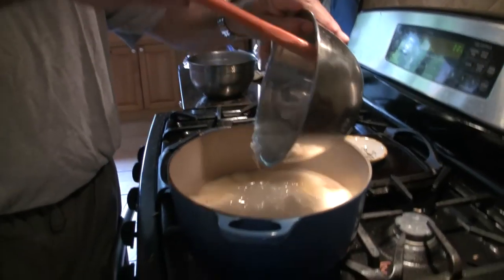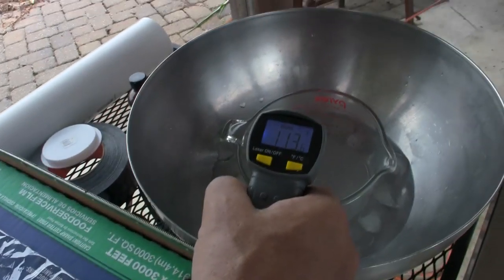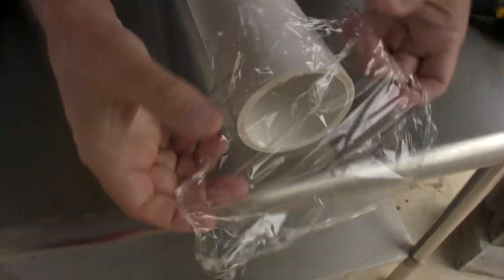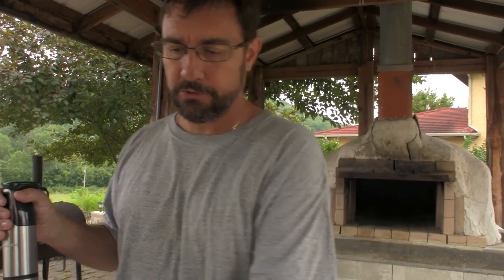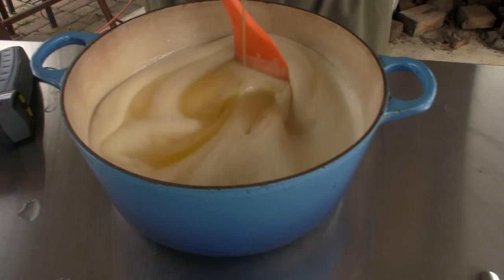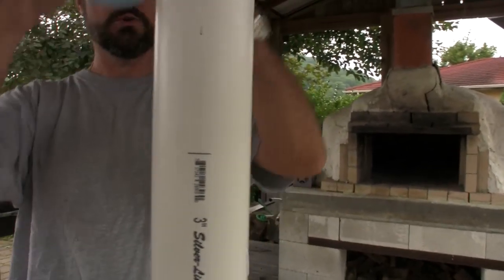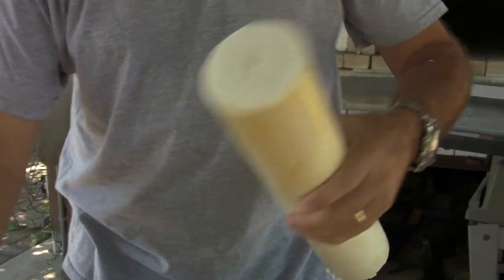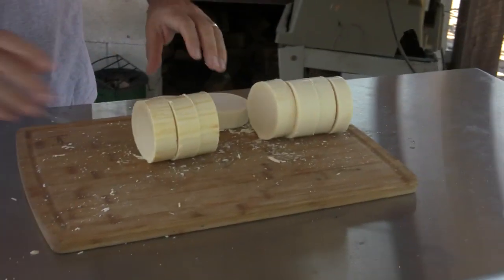DIY Gentle Lye Soap Part 2 -- Mixing Forming and Curing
Survival Tips S3 E10 Make Your Own Soap Part 2

Yes, it's possible to make lye soap that won't burn the skin off those sensitive parts! In fact, I use this soap every day, and my skin is looking fresher and younger than ever, as I'm sure you've noticed by now. The trick is to make sure all the lye reacts, by making it the limiting reagent, leaving a small amount of excess fat in the soap.

In part 2 I'll show you how to mix the fats with the lye solution, and when to pour it into the form. Then I'll discuss storage and curing.